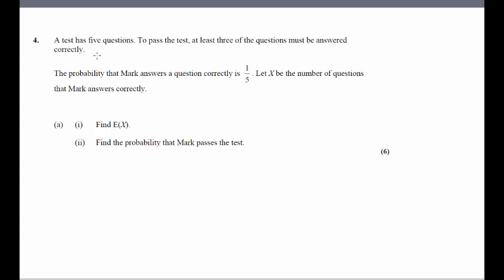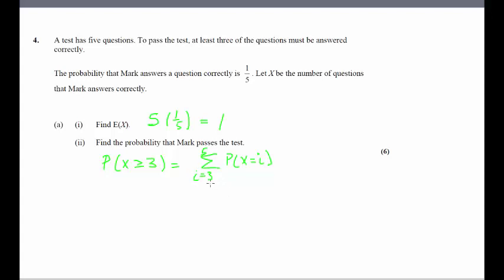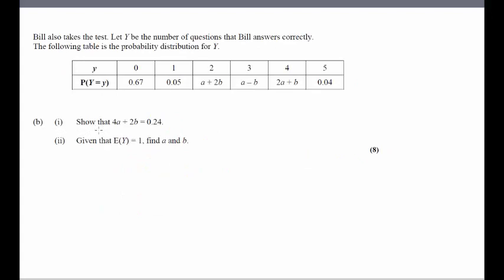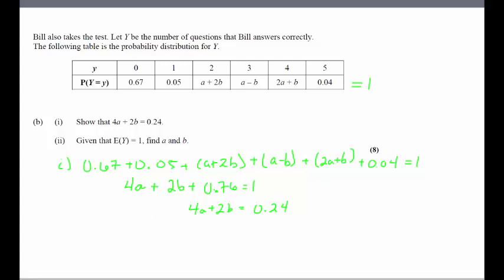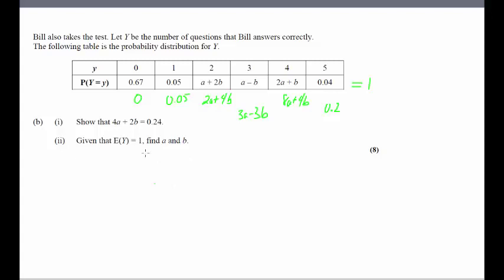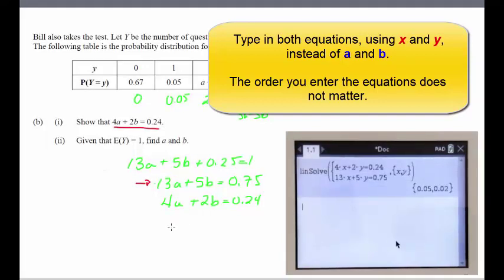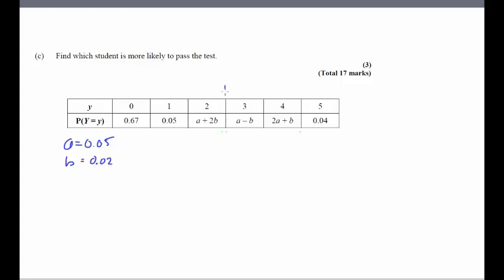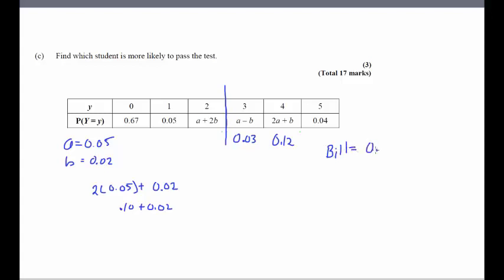Binomial probability Q4